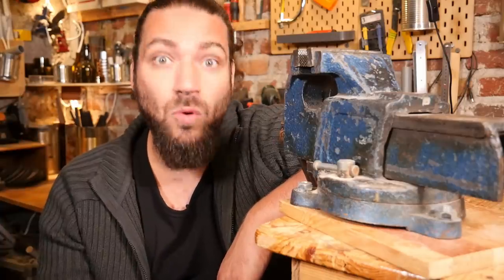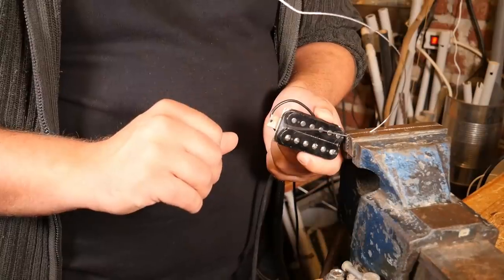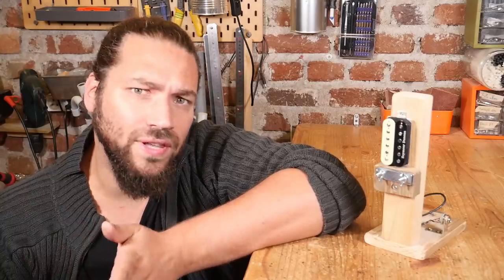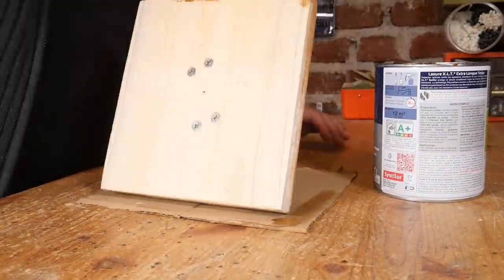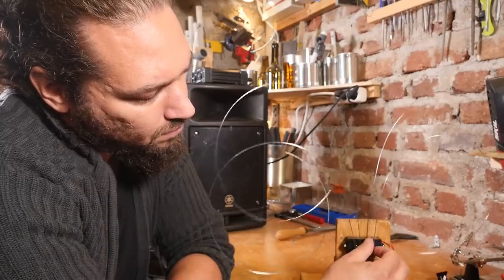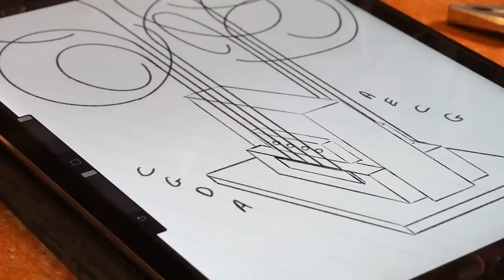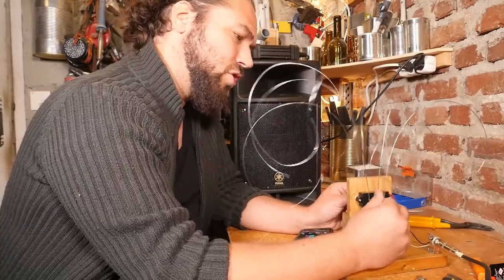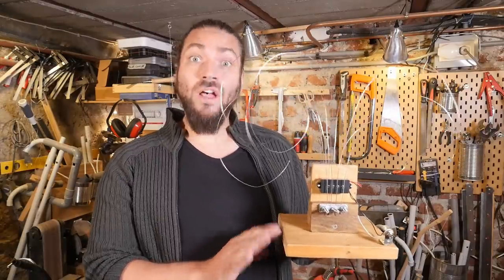I make an electric piano wire instrument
Sandrine Morais : Video edition
Charlie Rabuel : subtitles